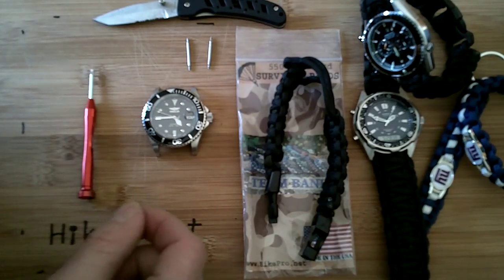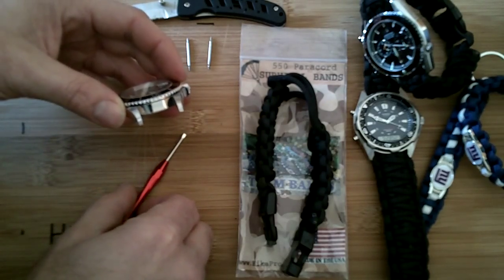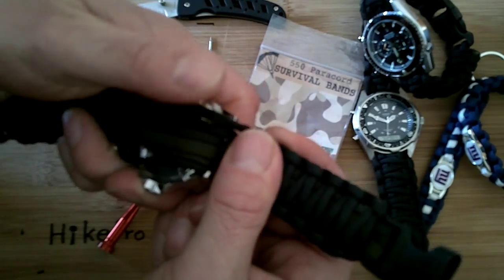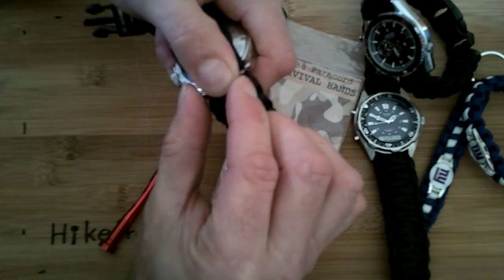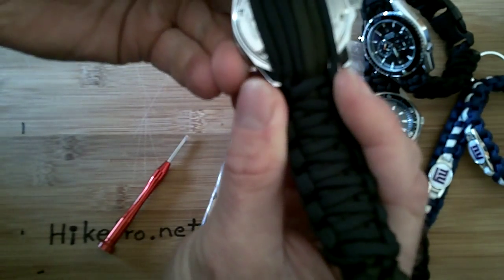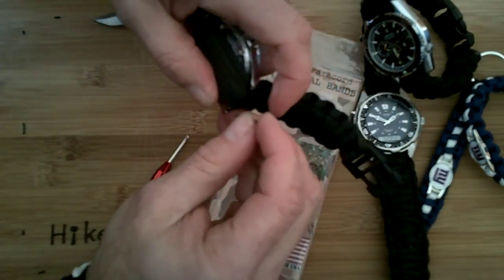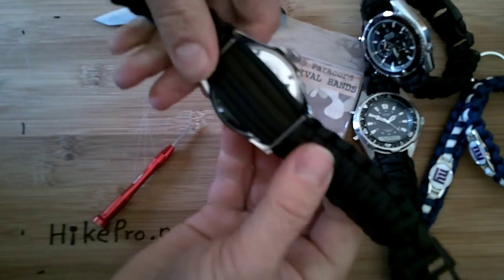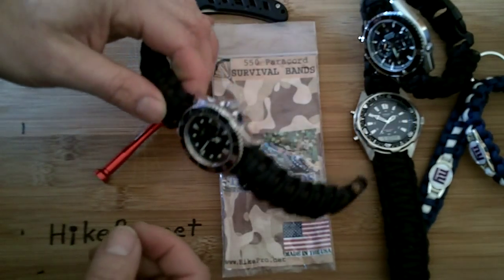550 Paracord Survival Watch band install on Diver watch casio seiko seamaster submariner HikePro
Here is a quick video to show how to install our Ultimate Survival Watch band on Diver Watches.  Watch band is made of US mil spec 550 paracord.  Our ultimate survival band includes fire starter rod, knife, fishing hooks, optional whistle buckle and also other item possibilities such as: suiture, jute twine(for easy fire starting) needle, compass, plastic sheet for solar still setup and more.  more info on our new site  hikepro.net